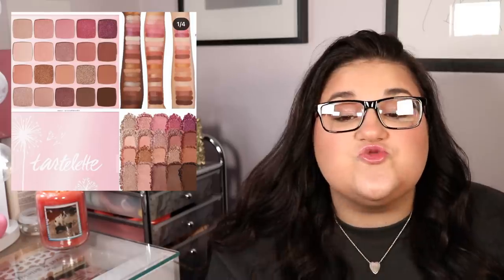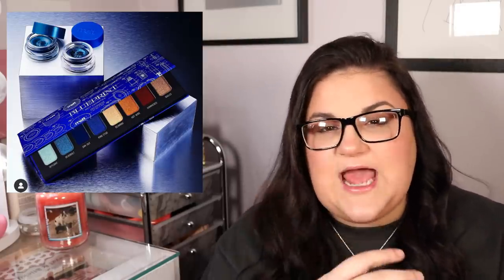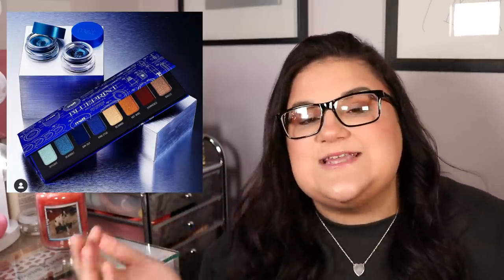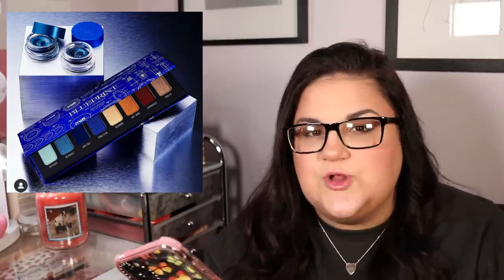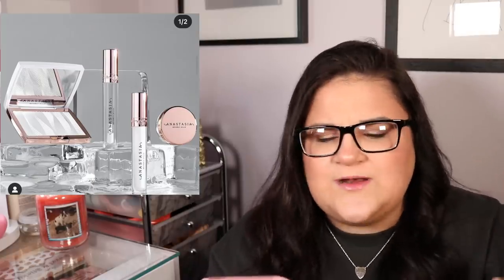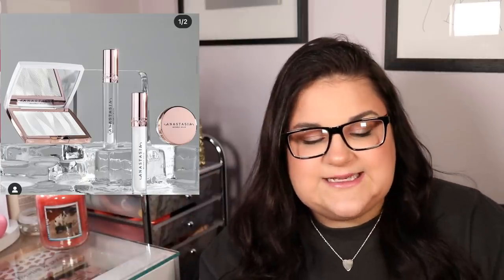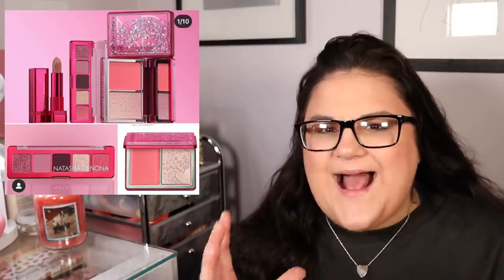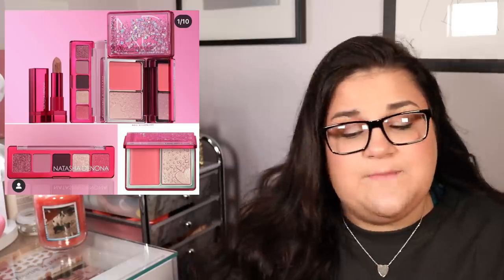Yass or Pass!? Let's Talk New Makeup!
Hi friends! Welcome to another Yass or Pass! Today we are talking about all the new makeup! Let me know what you think of them down below!

Tictok: Smokey Glow
Follow my pupper: Oliver__Glow